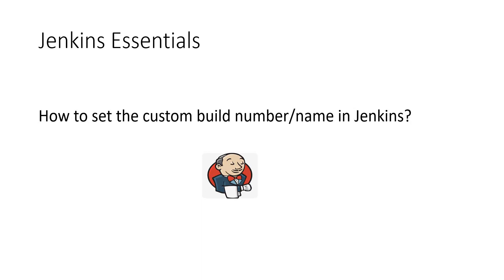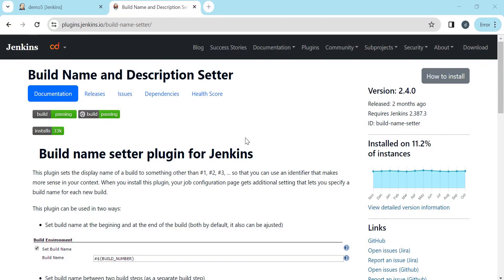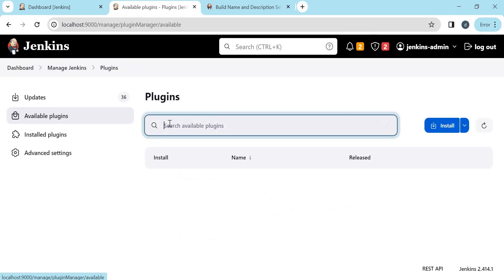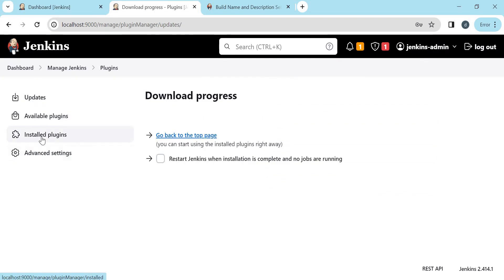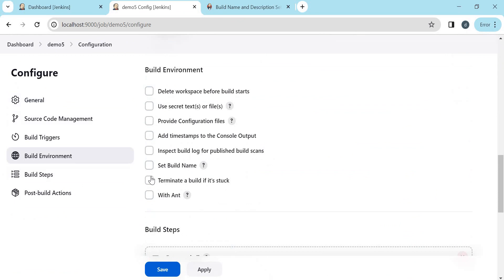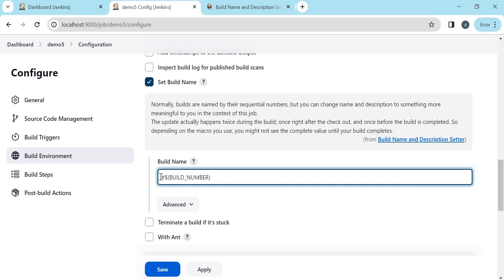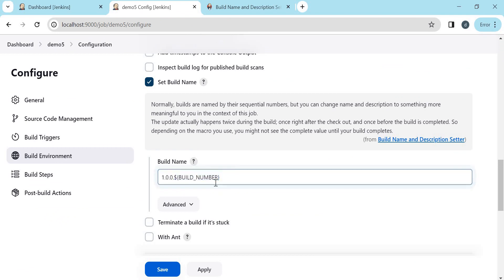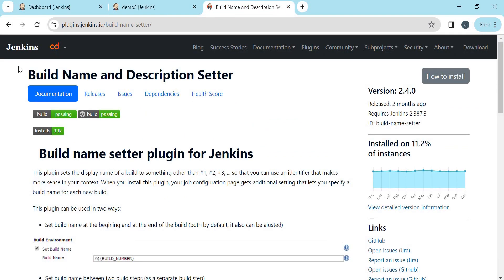Set custom build name in Jenkins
This video describes how to set custom build name in Jenkins